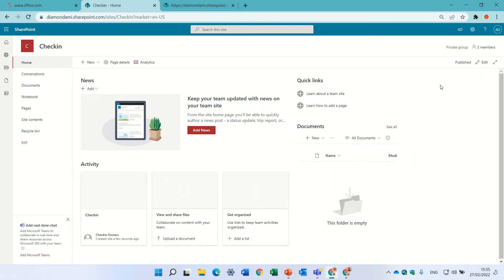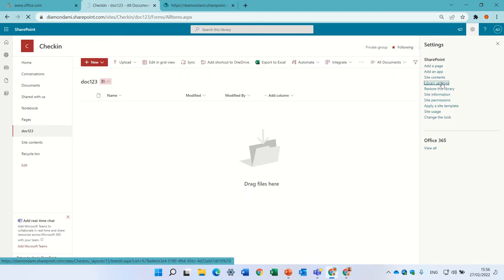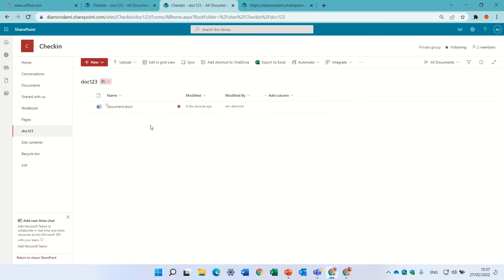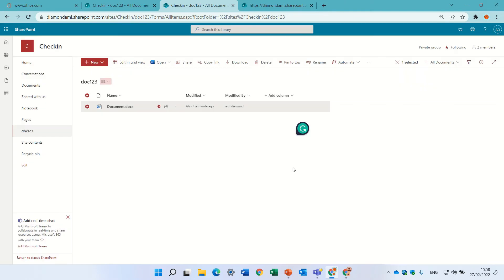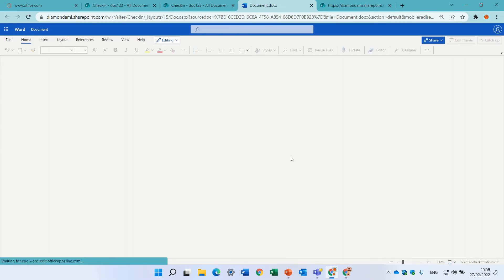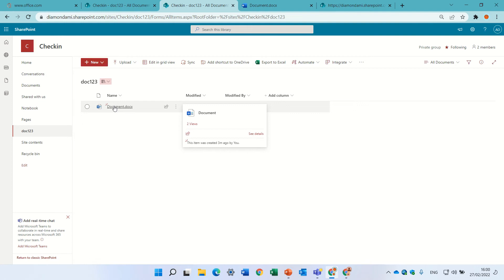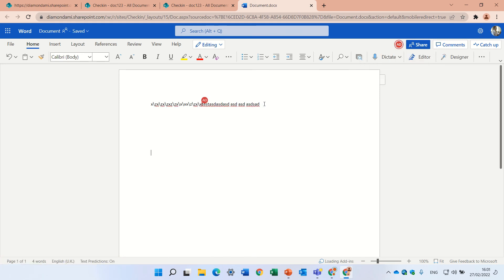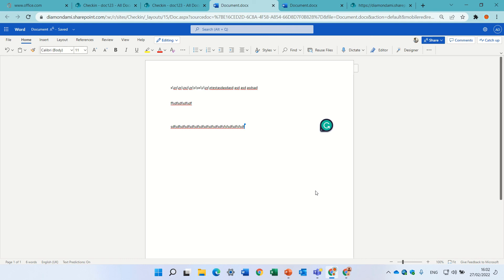Learn how to prevent other users from changing or editing your files in SharePoint Document Library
You can use the Check-in and Check out feature in a  SharePoint Document Library